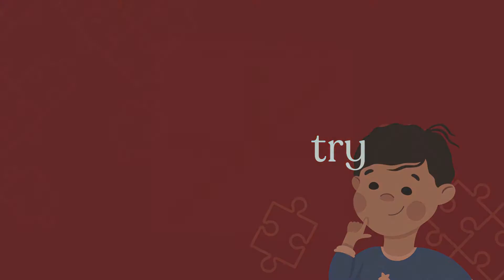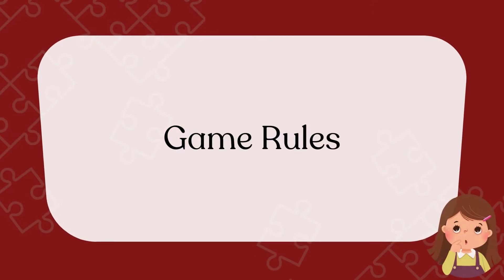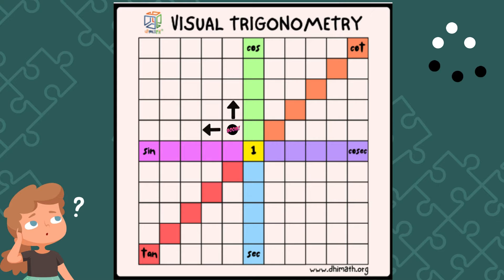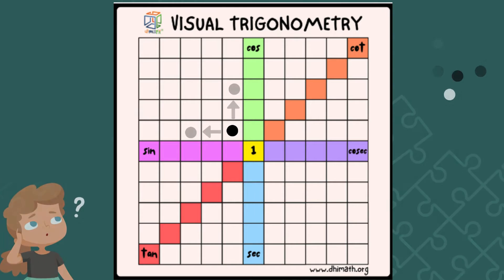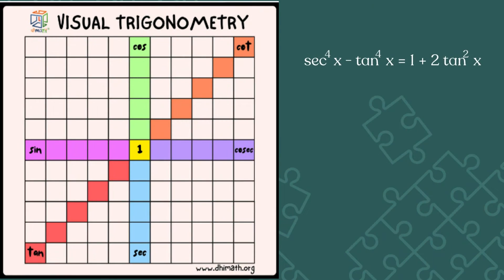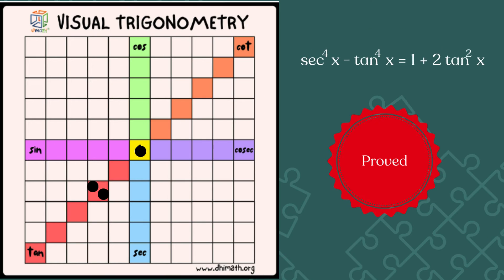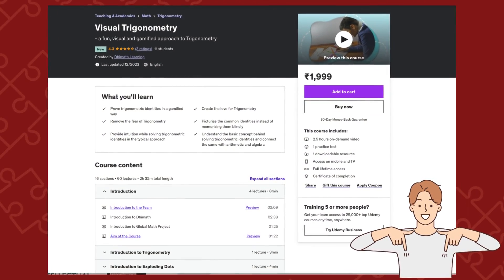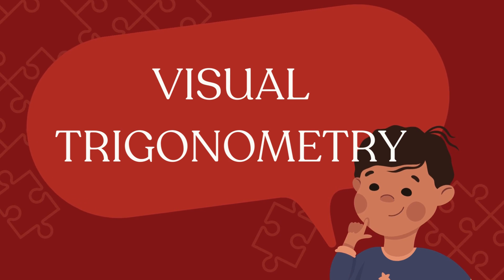Revolutionary Visual Trigonometry Board Game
It provides a framework where you can visualize the problem and discover the solution in a fun gamified way. No need to memorize any identities - you can discover them in a jiffy even if you forget some of them. It inspires students to play more and more, and in turn solve more and more problems.

Visual Trigonometry helps
(a) Create the love for math and trigonometry.
(b) Remove the fear of math and trigonometry.
(d) Provide intuition while proving trigonometric identities in the typical approach.
(e) Connect Arithmetic to Algebra to Trigonometry.